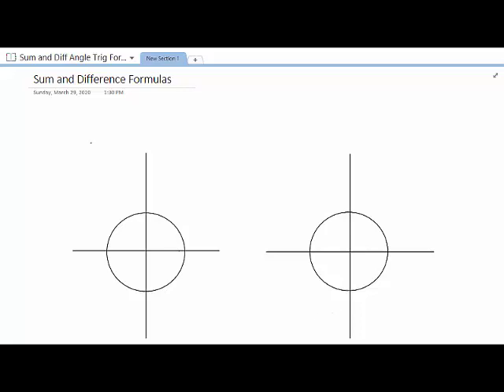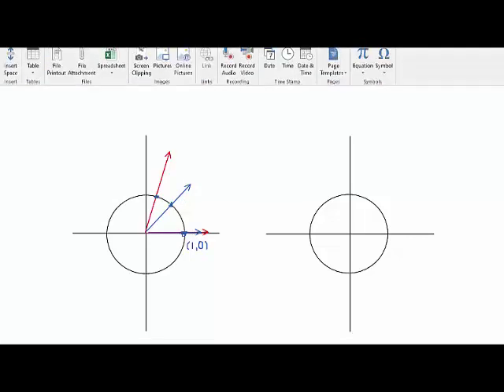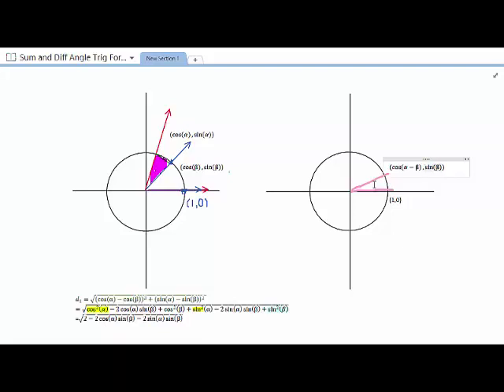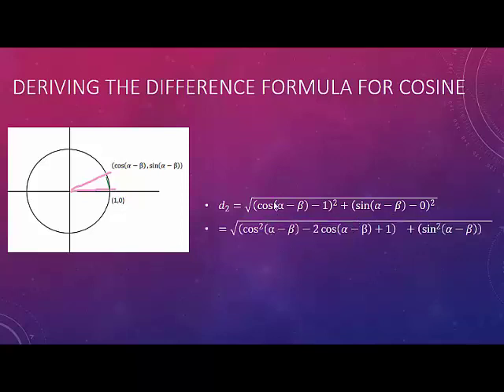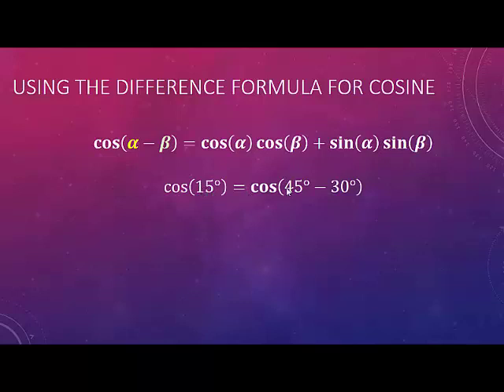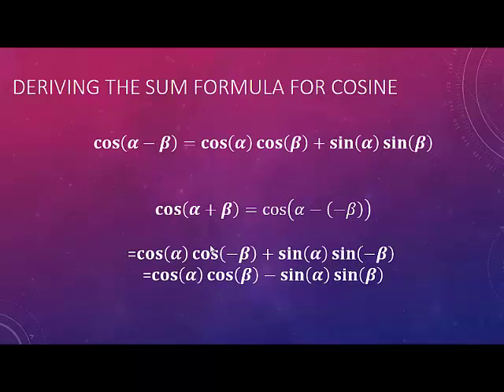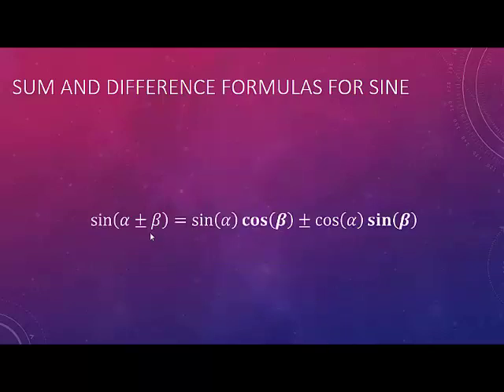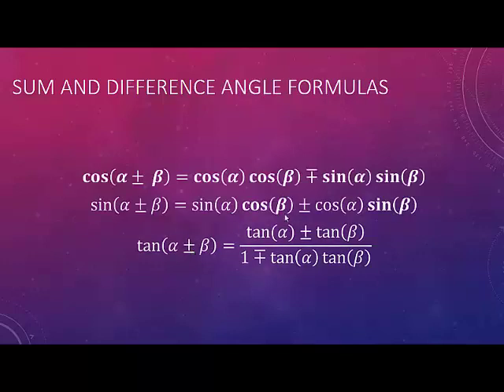Sum and Difference Angle Formulas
This video describes how to derive the sum and difference angle formulas in trigonometry.